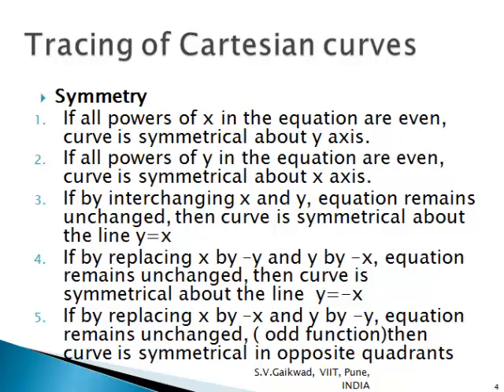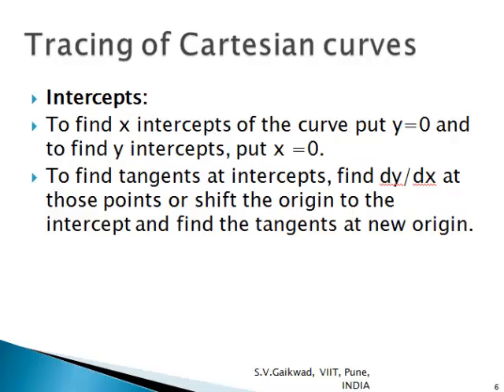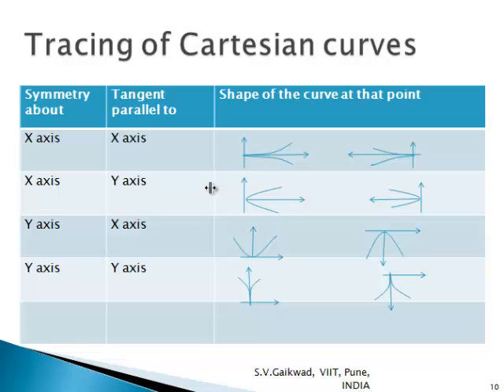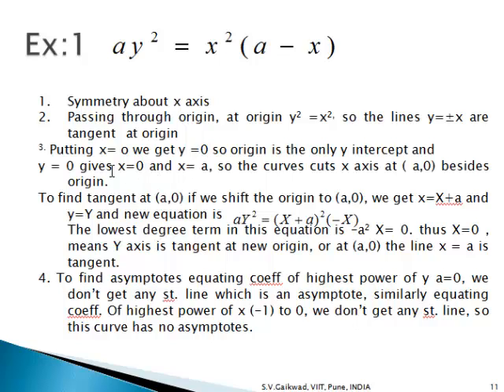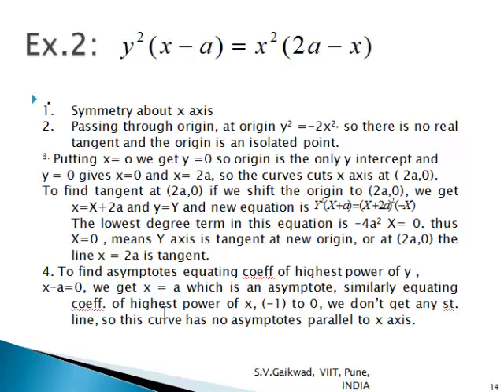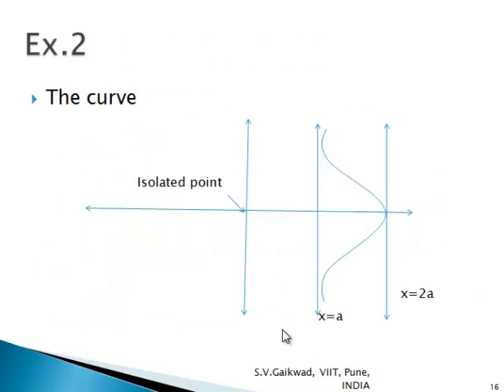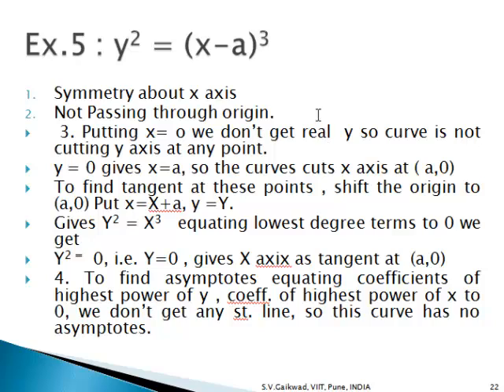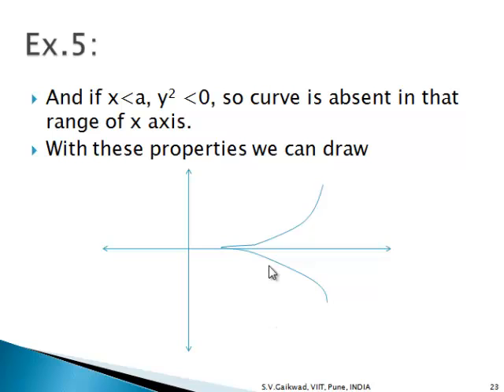Tracing of Cartesian curves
I hope this will be useful to all engineering students..